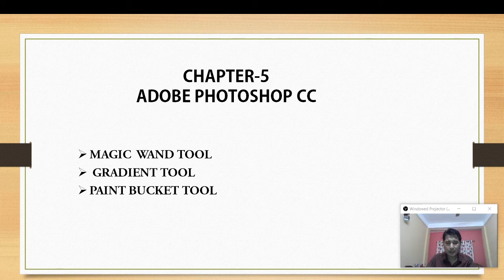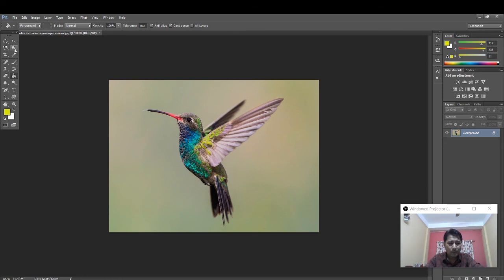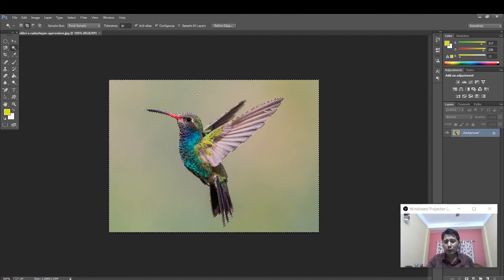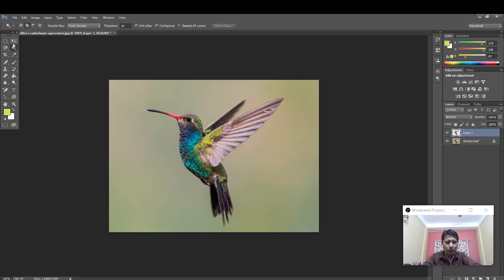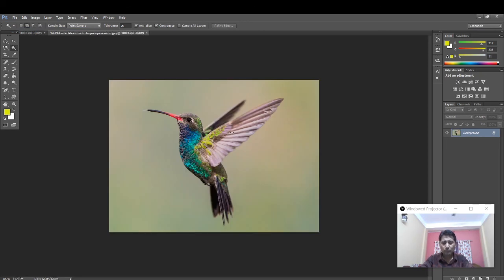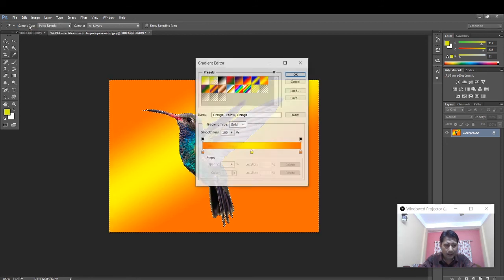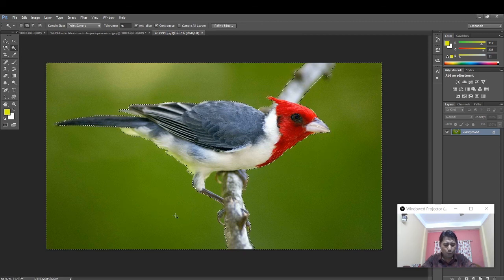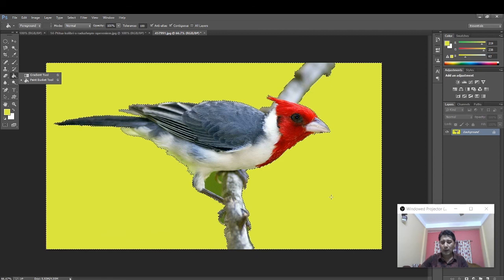CH-5: ADOBE PHOTOSHOP CC ( Use of Magic Wand Tool, Gradient Tool & Paint Bucket Tool)